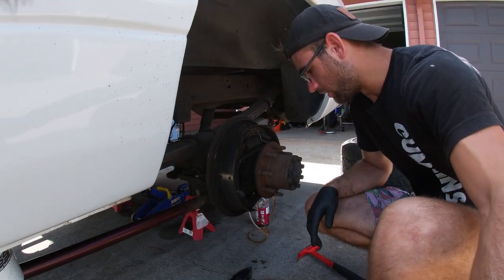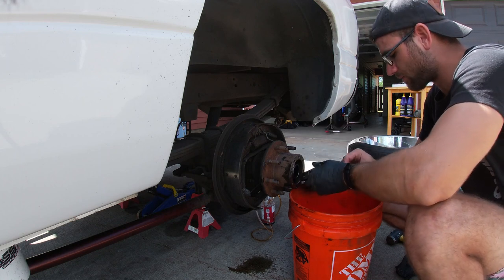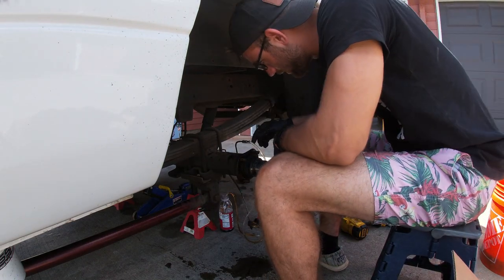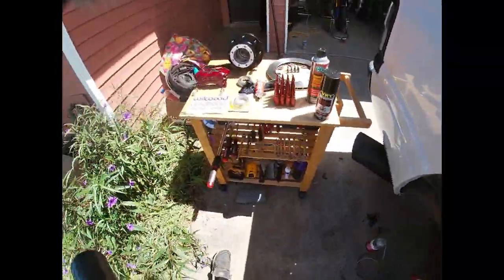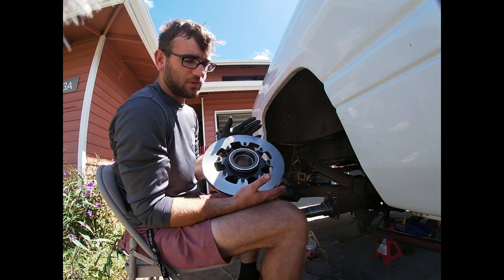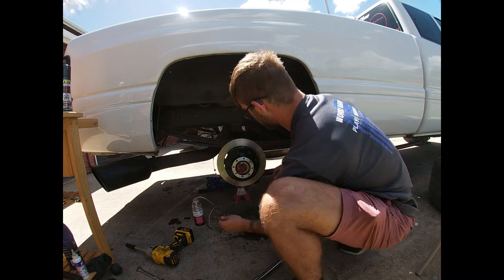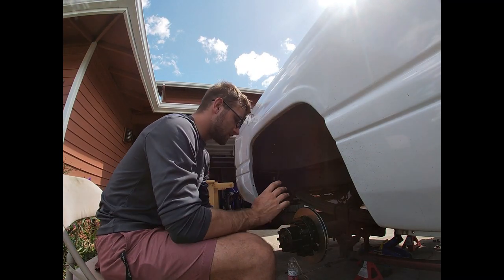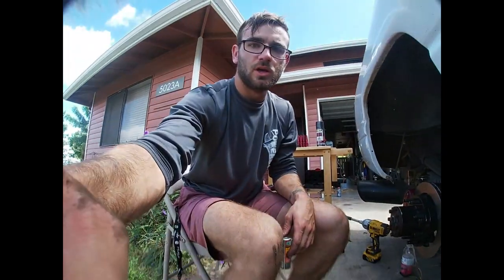2nd Gen Dodge Drum To Disc Brake Conversion kit! Install And More!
This is my business Designed Diesels Wilwood disc brake conversion kit for 2nd gen dodge rams with a dana 70 or 80 SRW rear end! You can see what products we offer on our We currently have a raffle of going on till September 30th, 2023, and will be doing other raffle offs in the future! See the link for more and purchase your kit today!